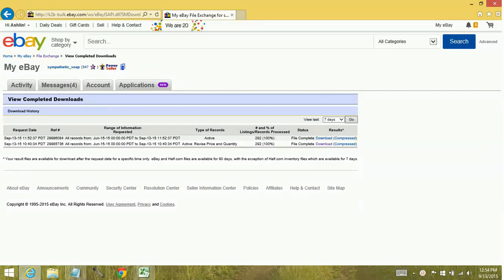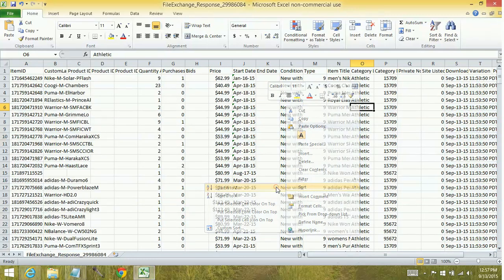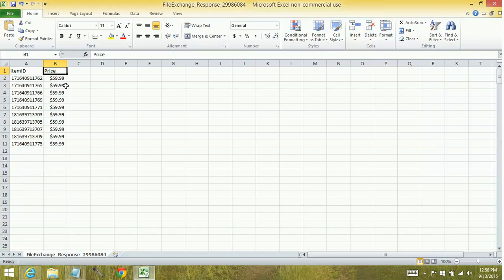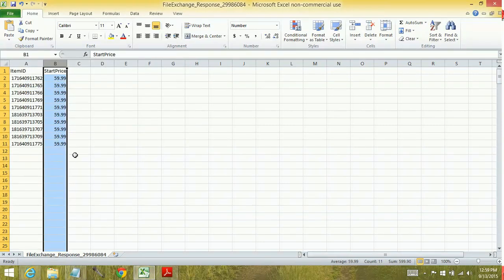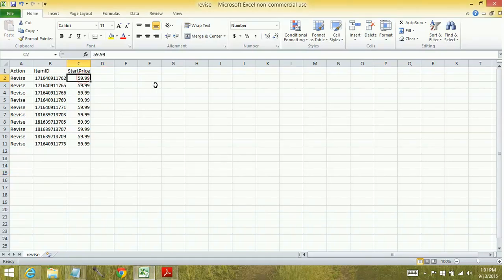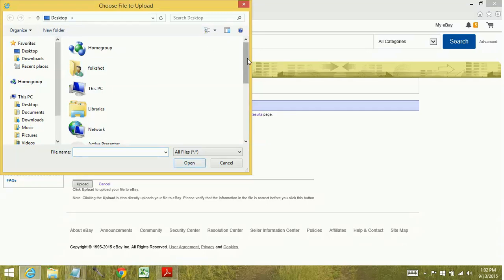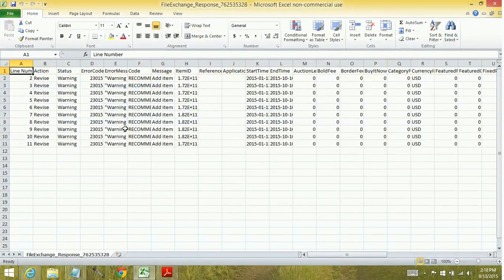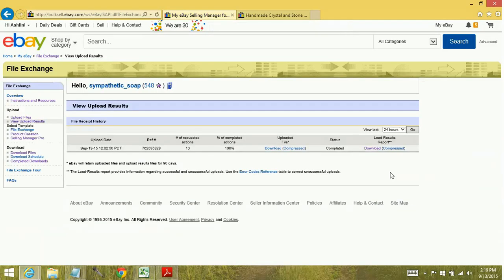File Exchange - How to create and submit a revision file - tutorial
See how easy it is to learn how to create and submit a revision file on the eBay File Exchange program!